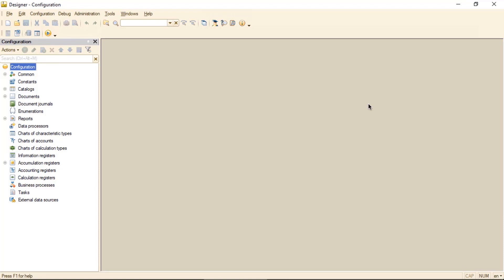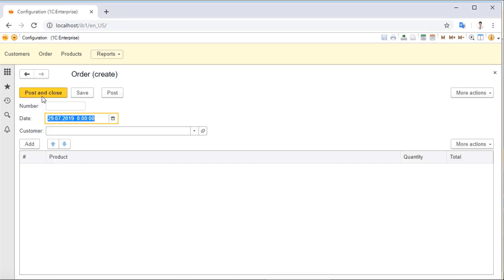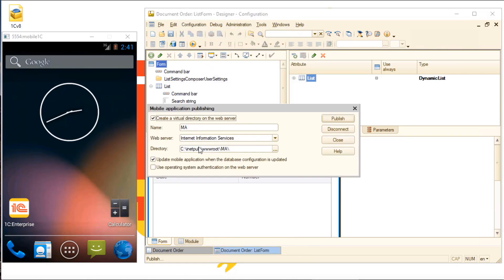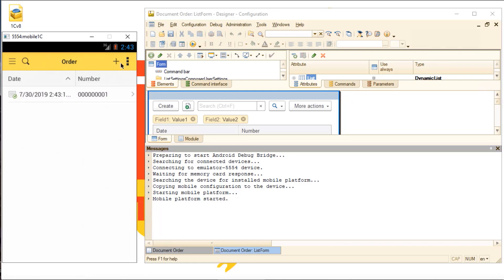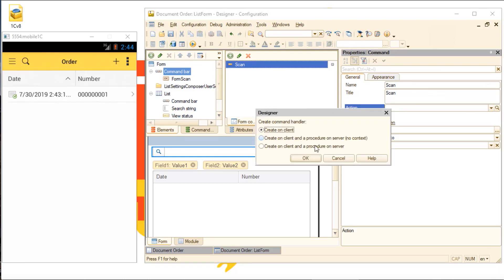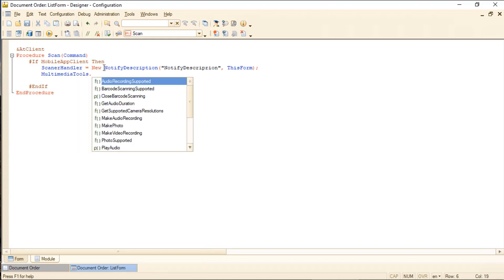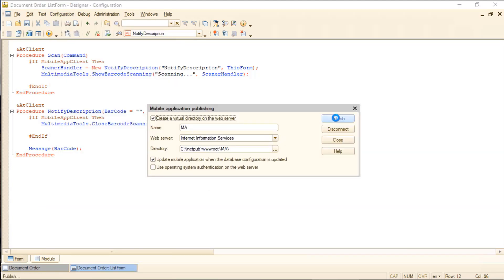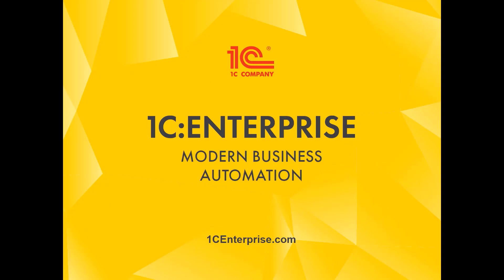1C:Enterprise. Create business applications in minutes. part 2. Mobile app for Android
See how to quickly publish mobile apps and add mobile device features using 1C:Enterprise platform and development tools.

1C:Enterprise mobile apps don't need to be developed separately. Just take your desktop application and publish it to mobile — the app interface and forms will automatically adapt to the mobile device being used.

Add mobile-only features, like barcode scanning, camera use, geolocation tagging, and more! Create business-specific applications in minutes with 1C:Enterprise.